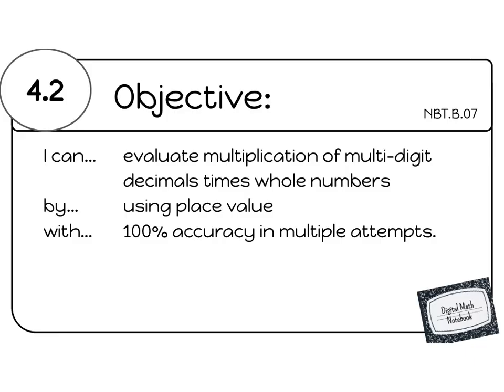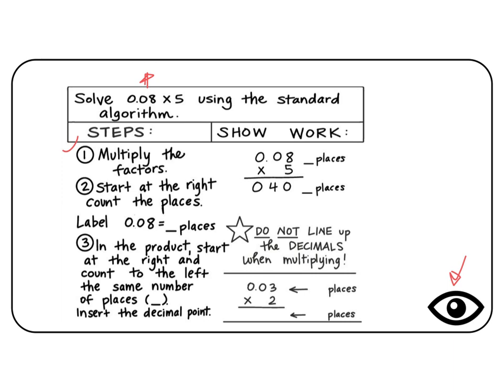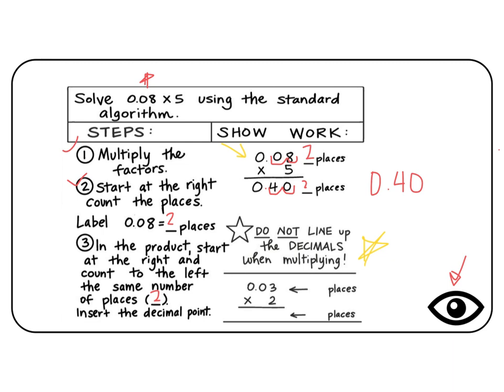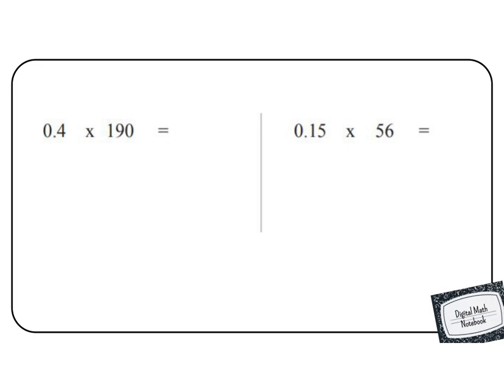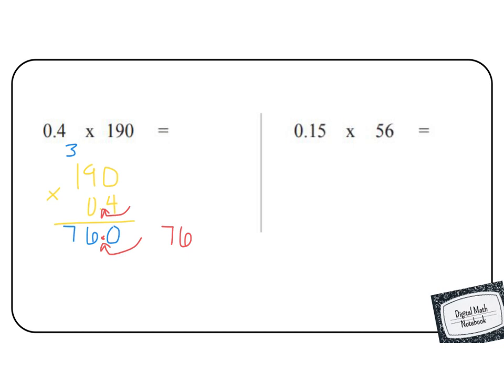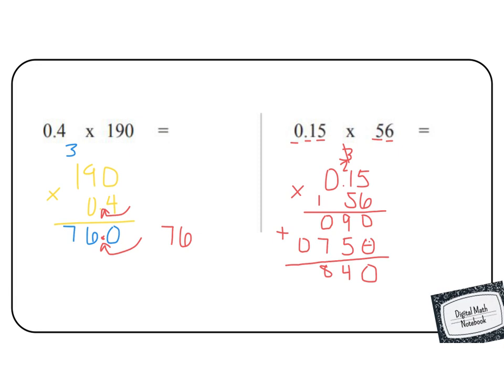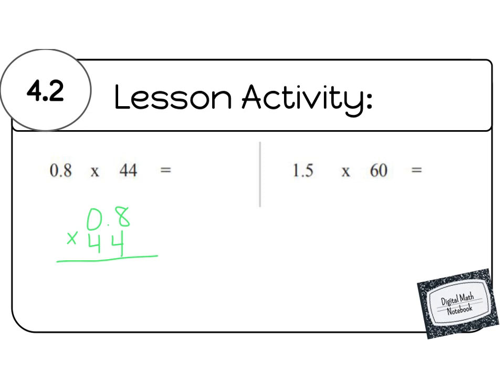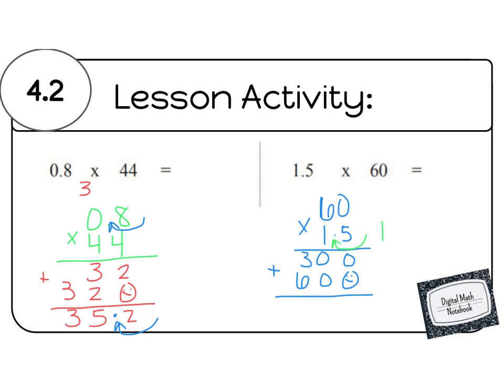Lesson 4.2 - Multiply Decimals by Whole Numbers